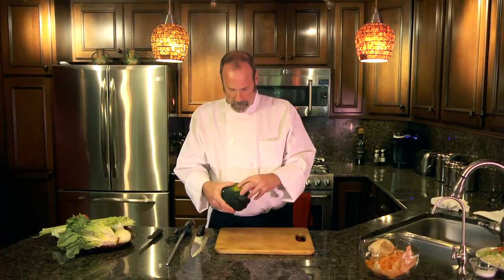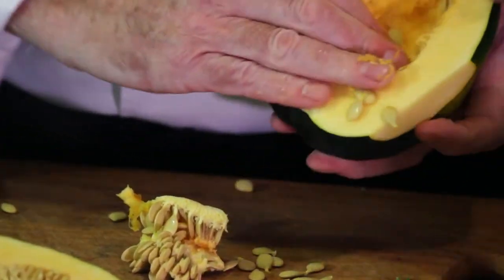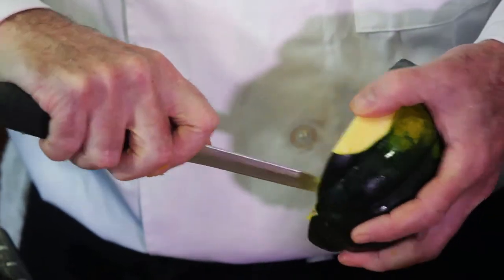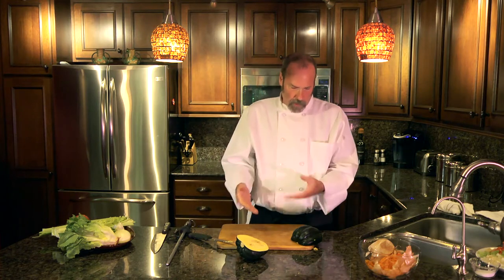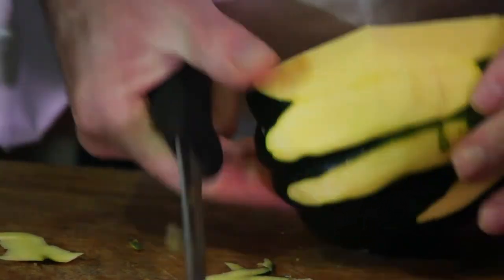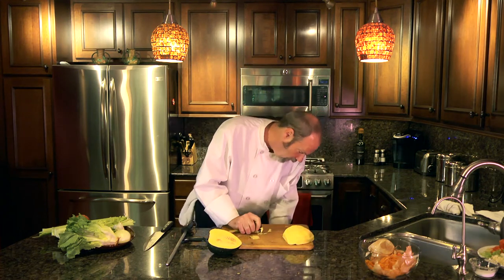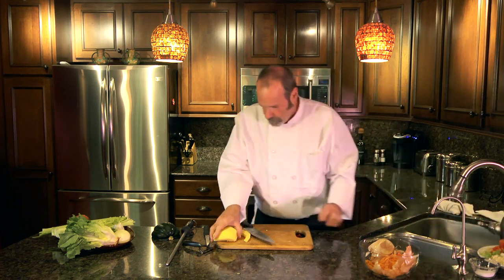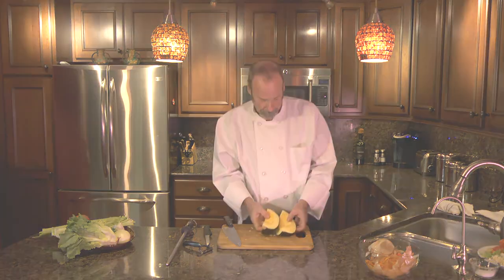How to Peel and Remove Seeds, and Cut an Acorn Squash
Learn how to prepare acorn squash for a recipe. Peel squash, remove the seeds and cut an acorn squash for your favorite recipe.